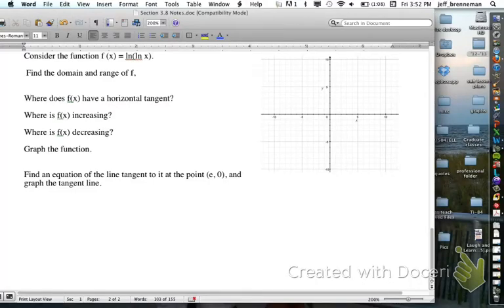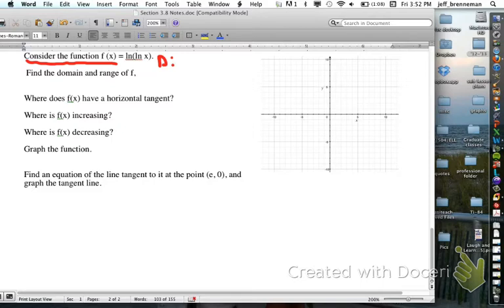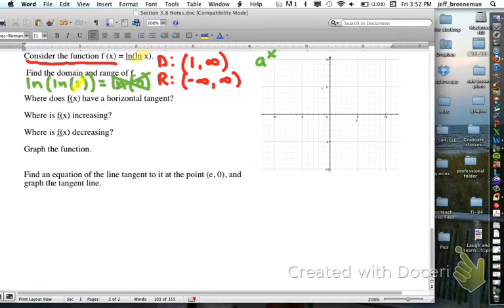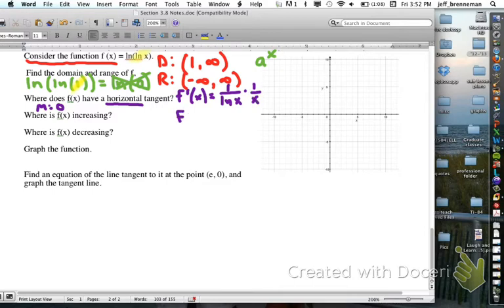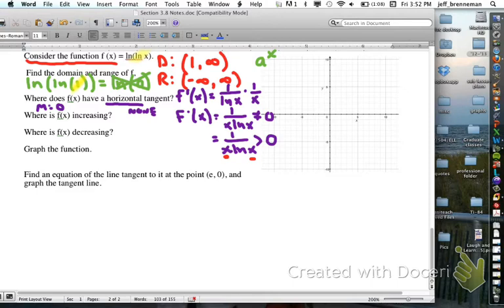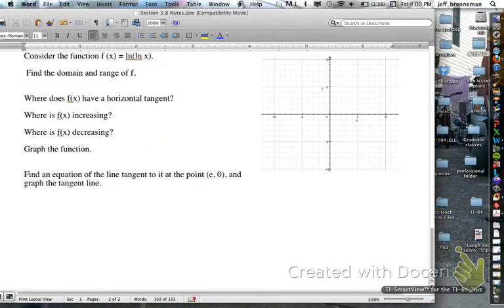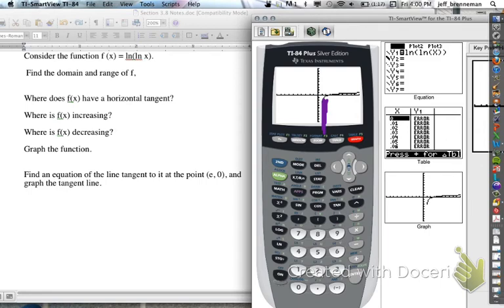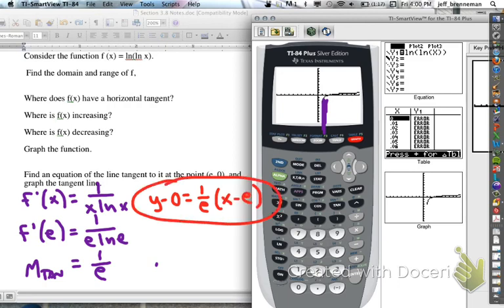AP Derivative of Log application